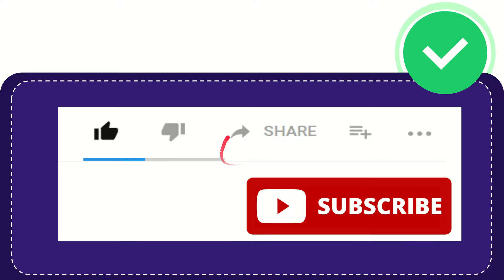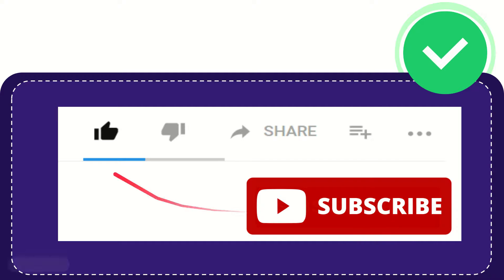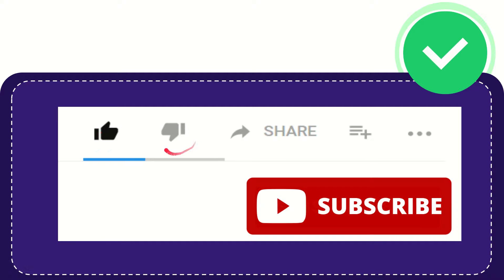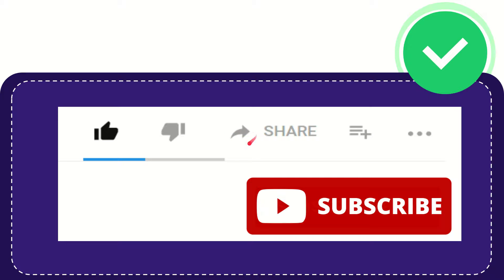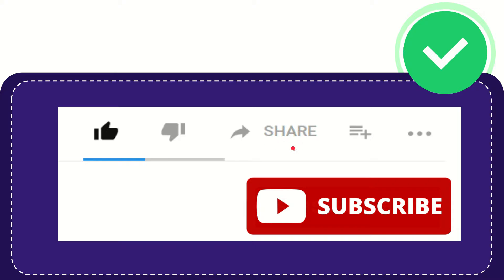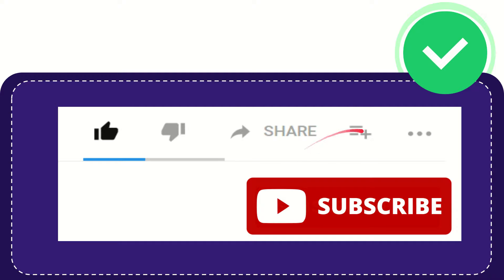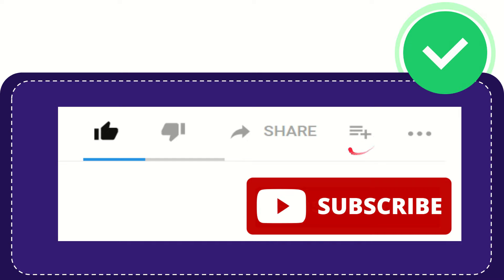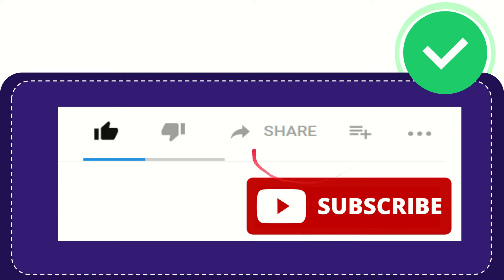What are Singapore’s open air food markets called?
What are Singapore’s open air food markets called? NEW VIDEO#